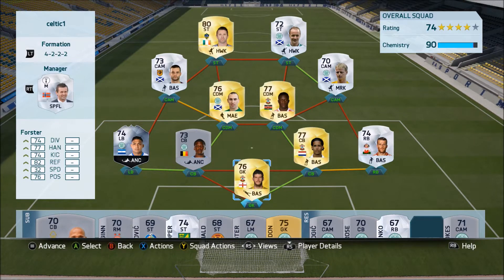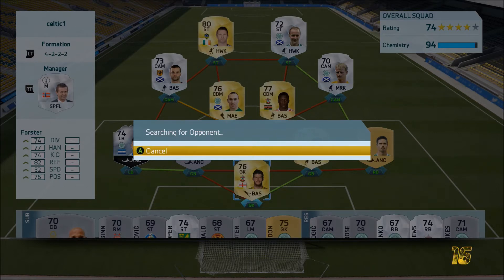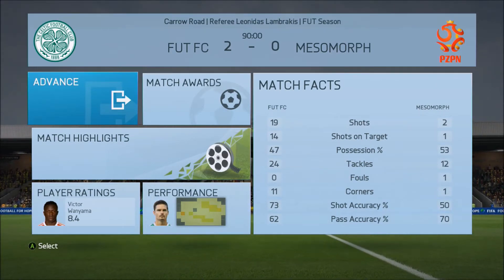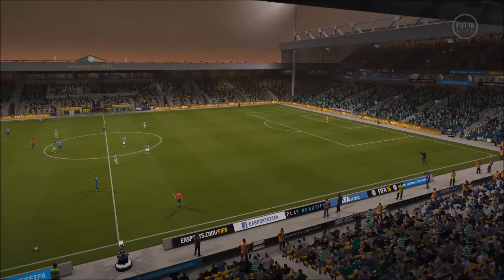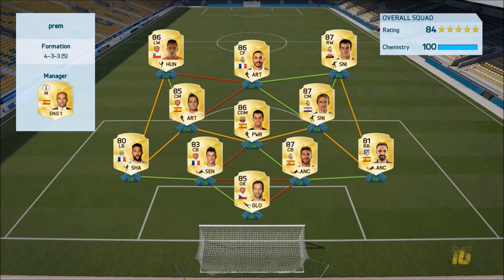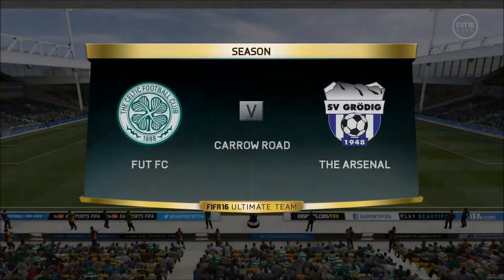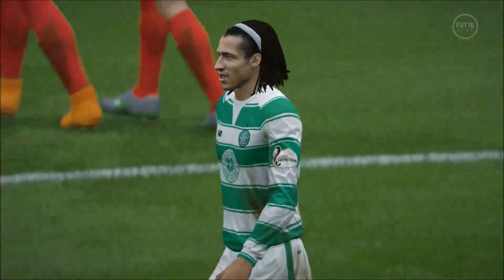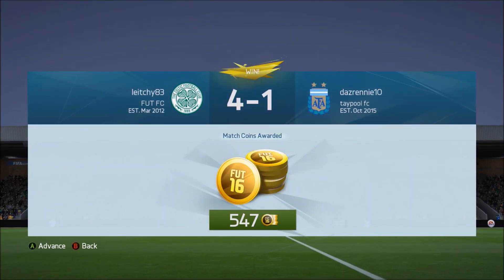FIFA 16 ULTIMATE TEAM FOREVER CELTIC #19 RETURN OF THE KING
4 games in this episode and we welcome the king of kings back to celtic, only 3 more changes left to make to the team.